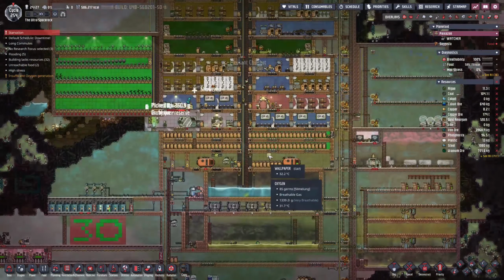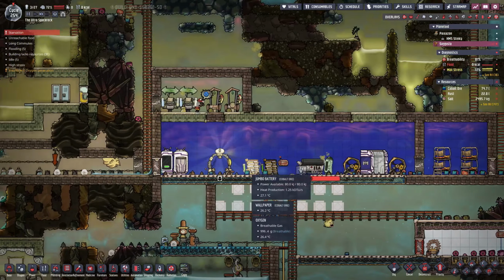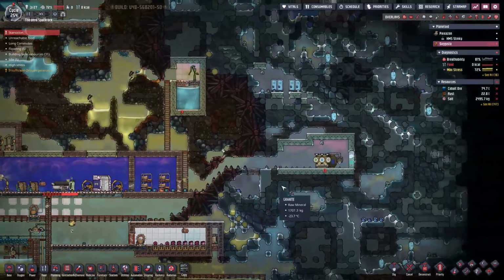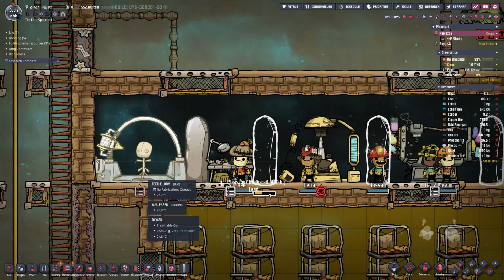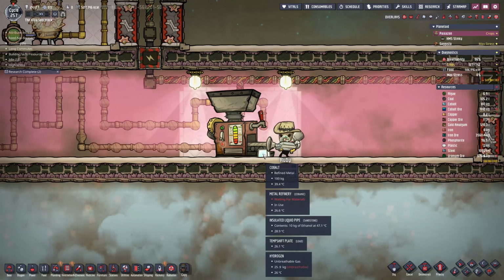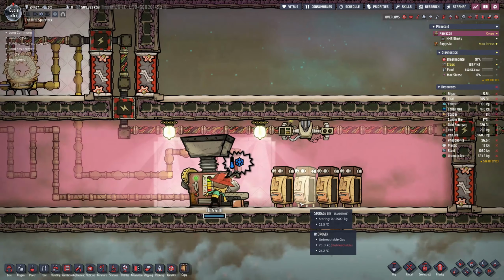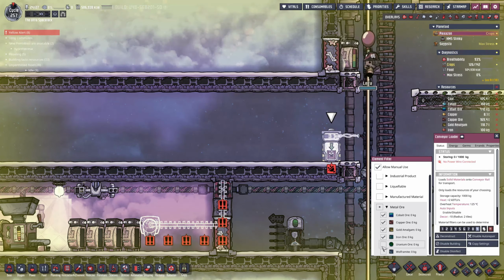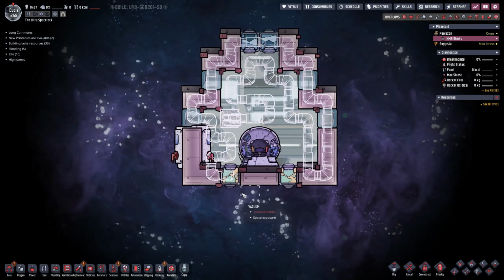Designing the rockets interior, so cramped..: Oxygen Not Included Spaced Out | Episode 38🌌🚀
Surviving the Void: Oxygen Not Included Spaced Out | Season 1 Episode 38 🌌🚀

My Mods Collection for this series!